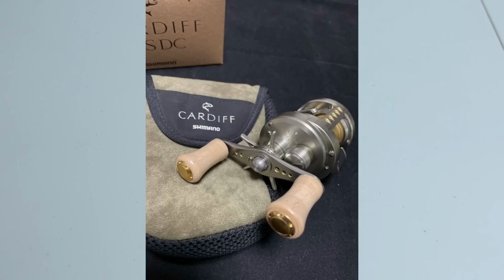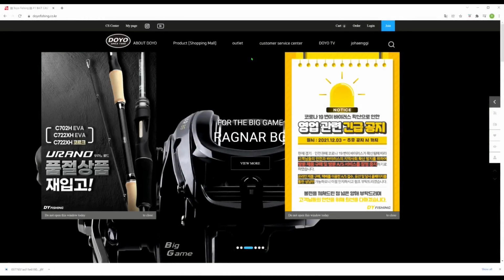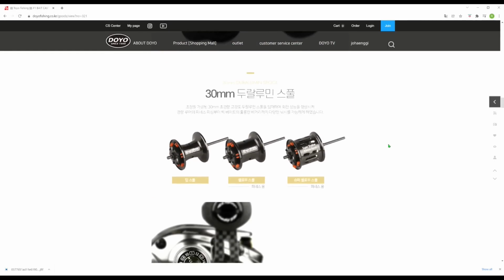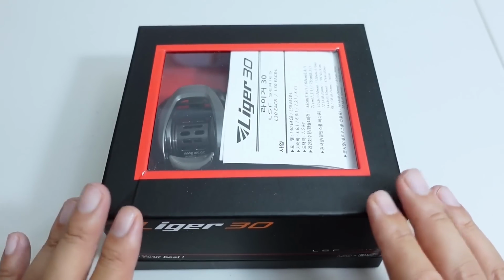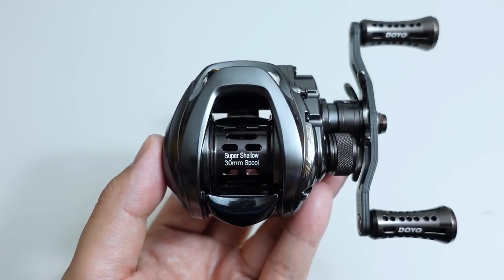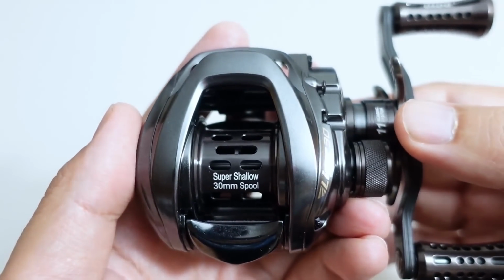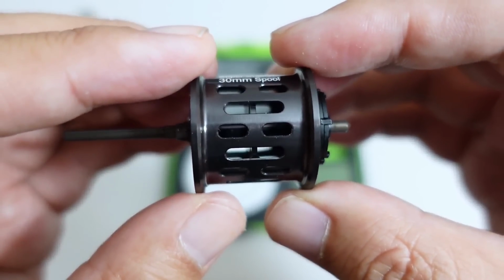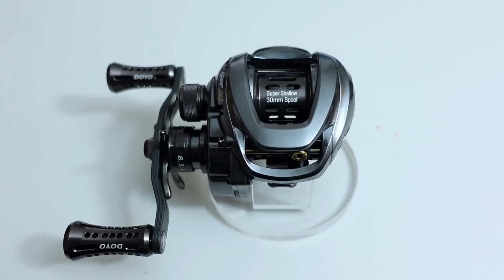The RAREST Bait Finesse Reel IN THE WORLD!!! Almost IMPOSSIBLE TO GET!!!